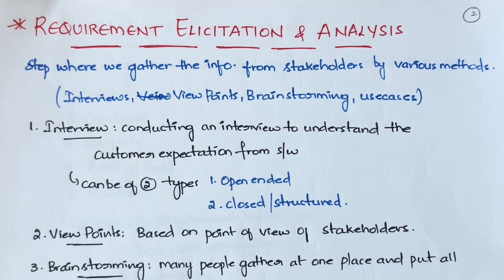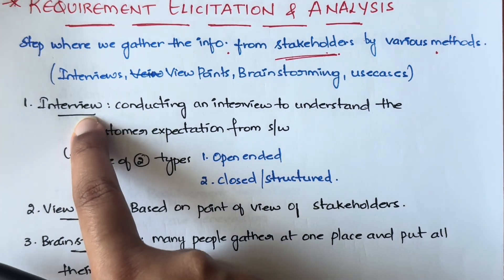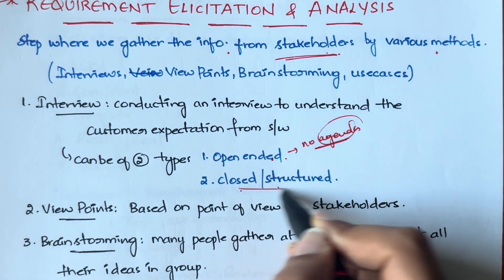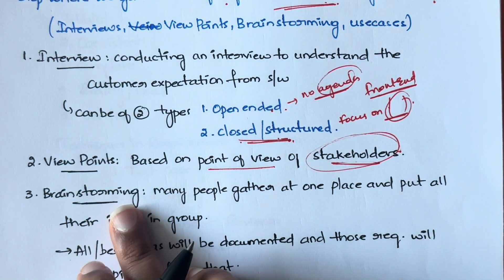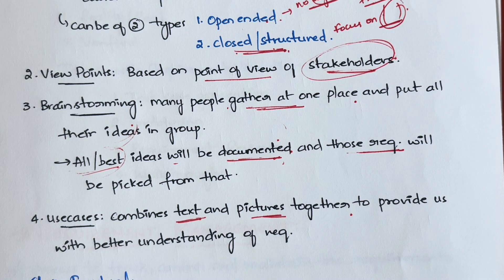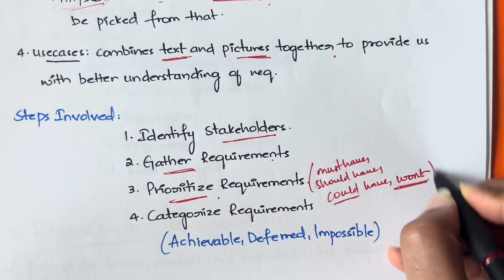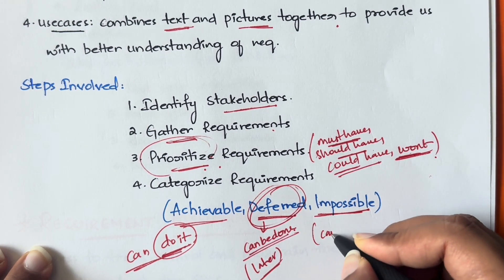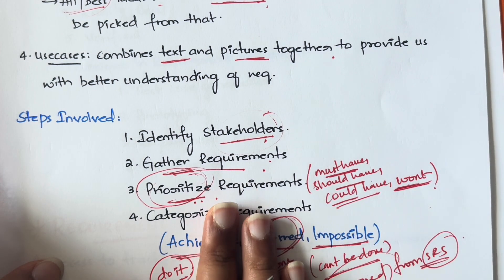25 Requirement Elicitation and Analysis - Steps, Techniques, and Example |SE